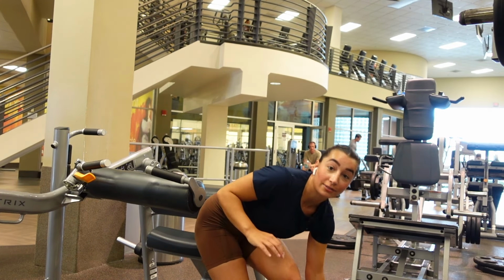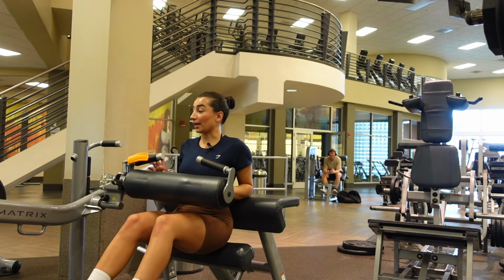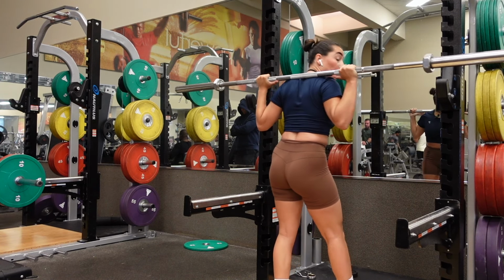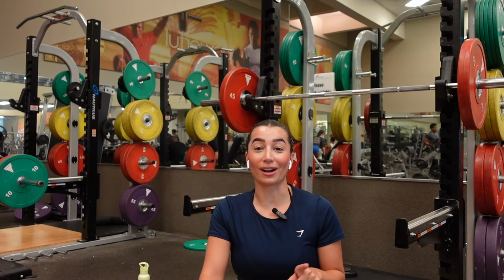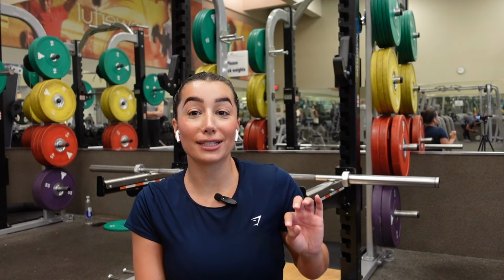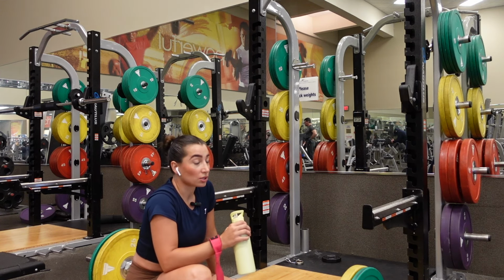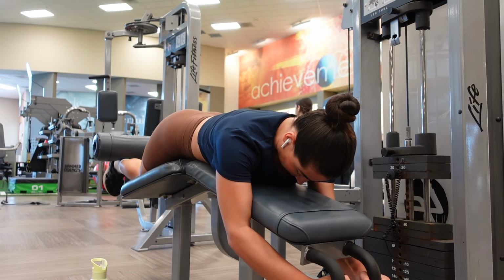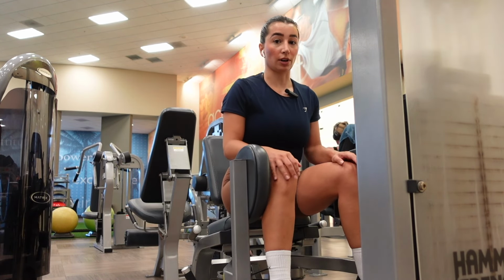MIC'D UP LEG DAY WORKOUT| come to the gym with me for ultimate glute gains 🎧✨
It's leg day babyy!! Join me for a full walkthrough mic'd up workout. Get ready to sweat!! 🎧

0:00 Intro
0:23 Hip Thrusts
3:38 Squats
7:19 RDLs
10:21 Hamstring Curls
12:18 Hip Abduction